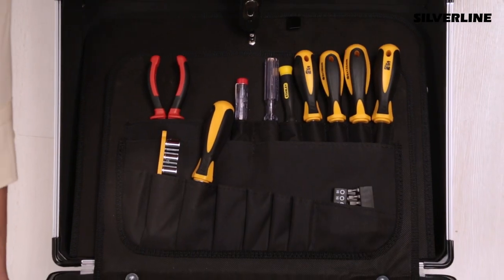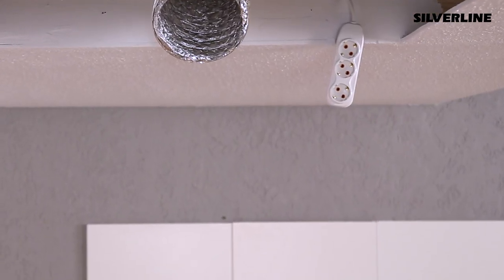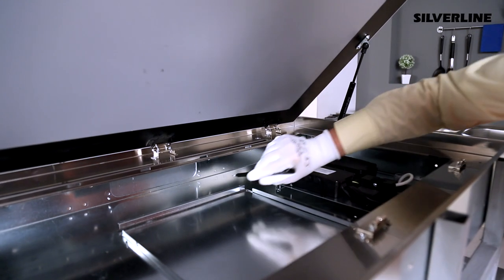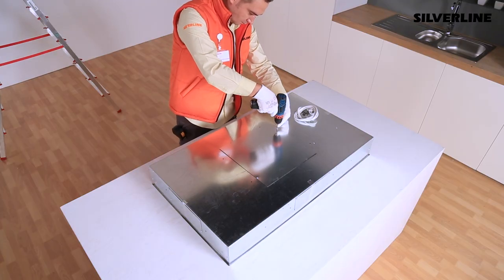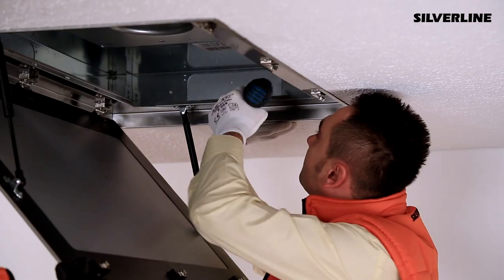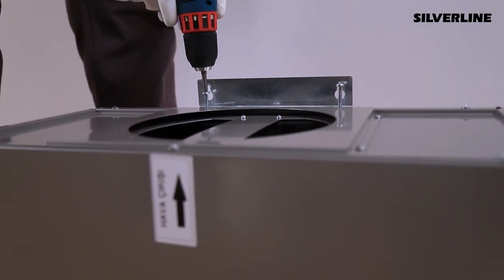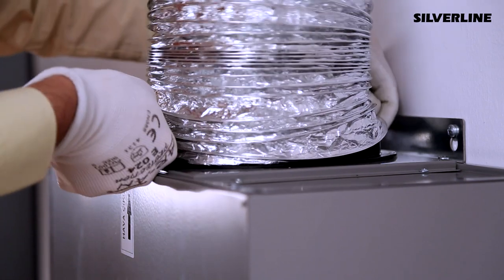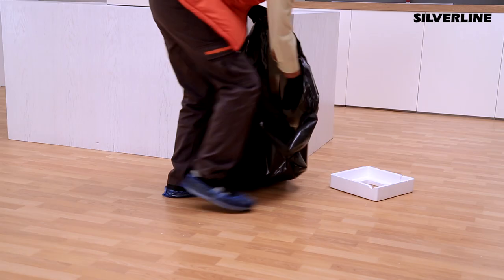How to Install a Ceiling Hood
Next Generation Built-in Appliances

High performance is achieved through smart technologies led by strong design. As we spent a great deal of our time in the kitchen, who doesn’t want a clean and aesthetic kitchen?

ABOUT SILVERLINE

Silverline is founded in 1994 in Turkey with a view to functioning in the built-in industry. It is one of the leading brands in the world in the production and sales of built-in products. Having attained an annual production volume of 1.2 million pieces, Silverline exports its products to more than 70 countries. The Silverline brand has proven how reliable a brand it is after being crowned by many
prestigious awards in various prominent European design contests. One of the leading companies in the world, Silverline has received the Red-dot, Plus X, IF Design, German Design Preis awards in the field of innovation and design.
Silverline works continuously to provide the best sales and after sales service through its excellent customer services policy and with its approximately 1000 employees. A global brand of our age, Silverline operates via its offices in Europe, the CIS, the Middle East and Africa. Silverline has the international standards certificates for the countries it exports to.